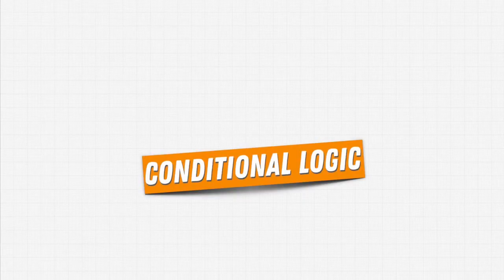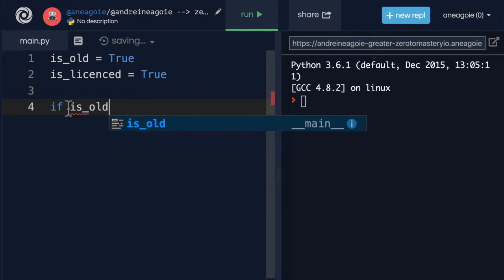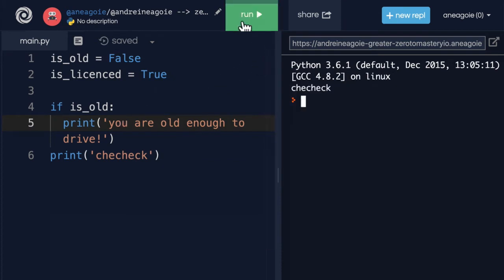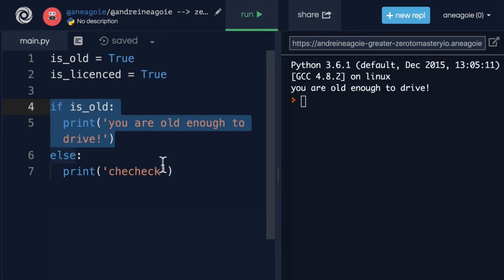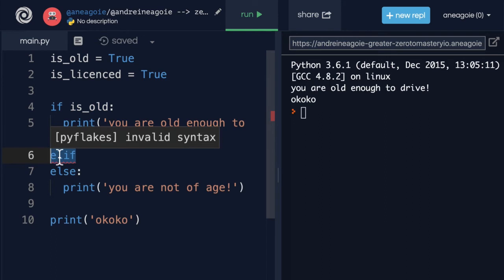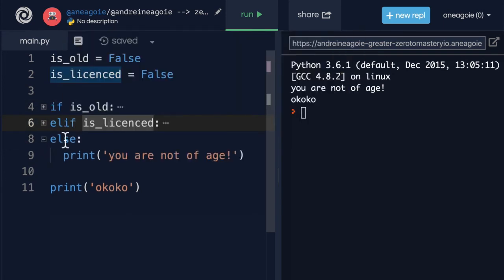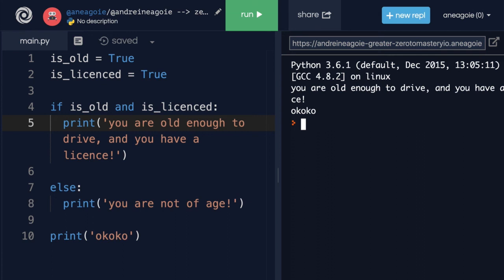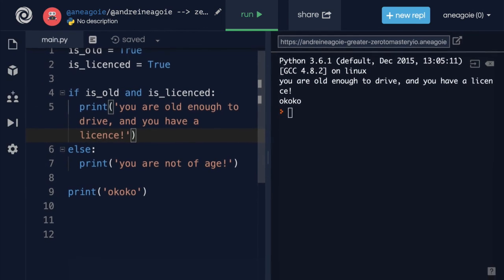50 Conditional Logic